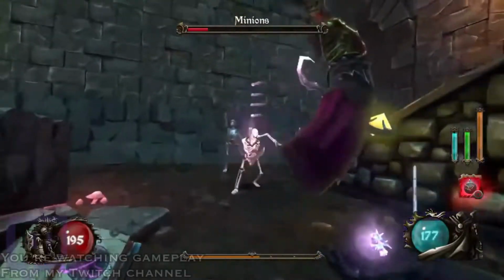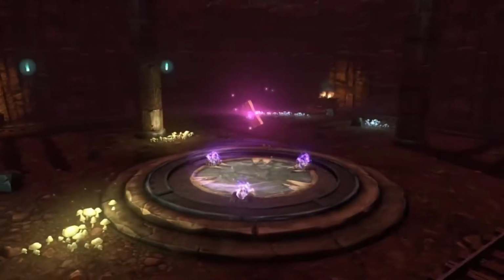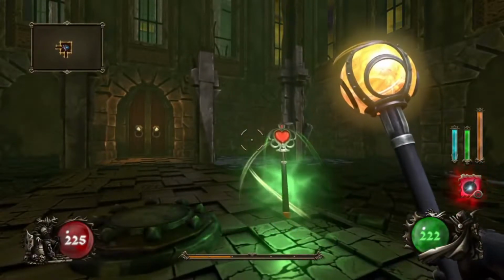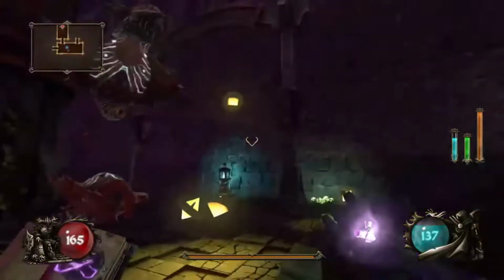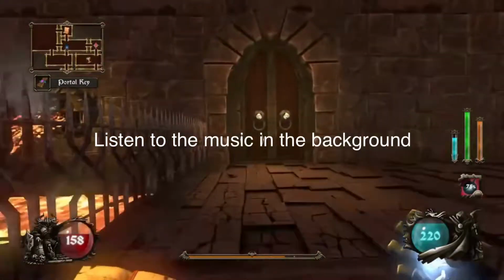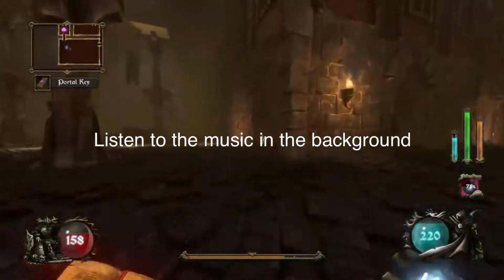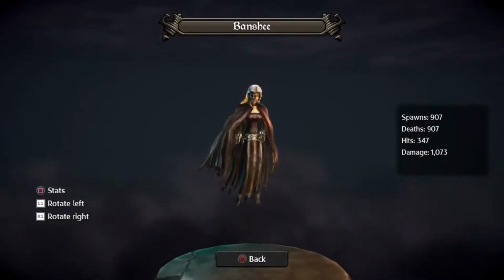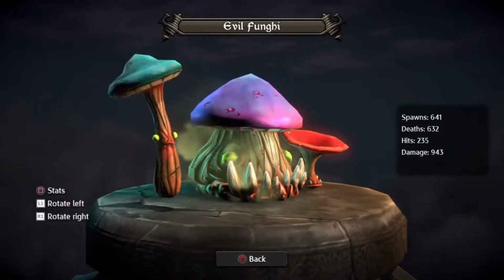Ziggurat Review - Hexen Incarnate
Check me out on twitch!